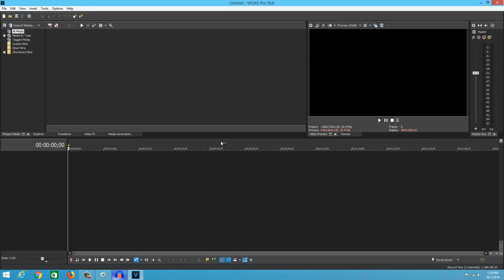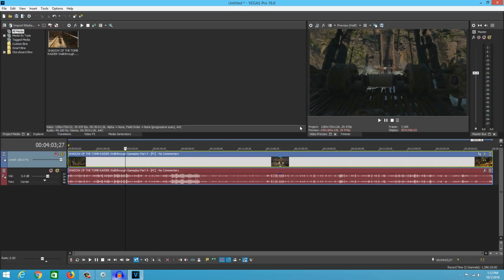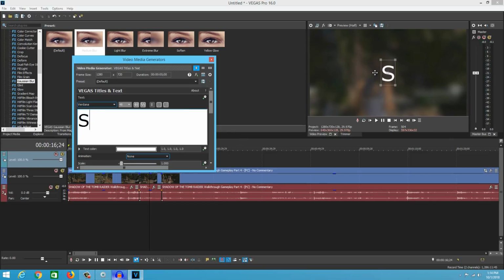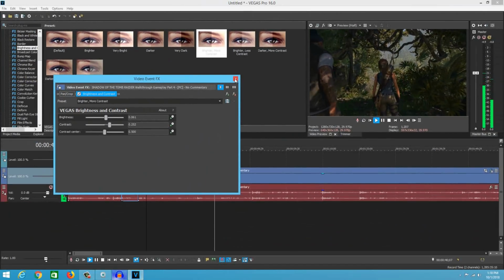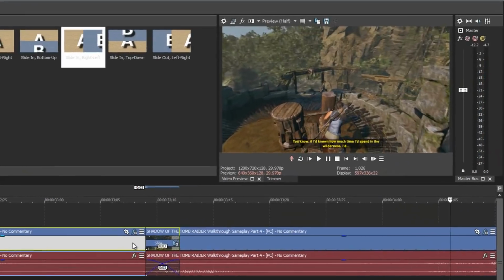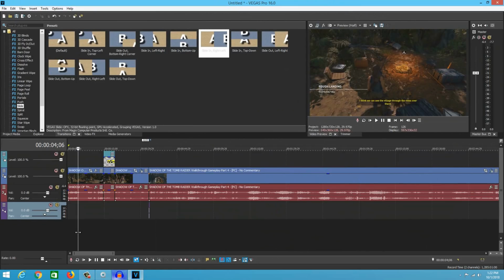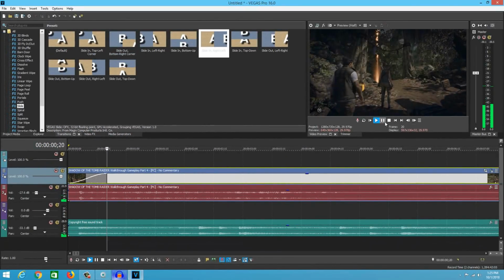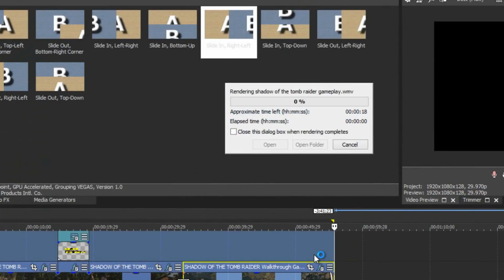How To Edit with VEGAS Pro 16 for YouTube! (Adding Text, Transitions, Zoom-Ins & More!)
This is a tutorial on how to edit with VEGAS Pro 16 for YouTube. In this video you will learn how to add text, zoom in, transitions, color grading & more! You will also learn the best render settings for VEGAS Pro 16 and the most optimal settings for 30 & 60 FPS. By the time you finish this video, you will be ready to upload your own amazing clips to YouTube!

CroatCode ✌